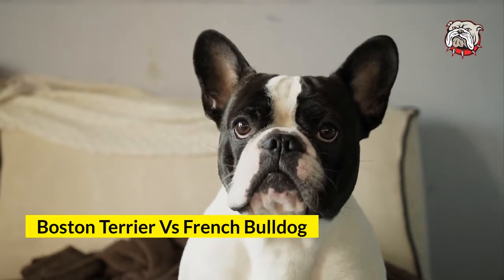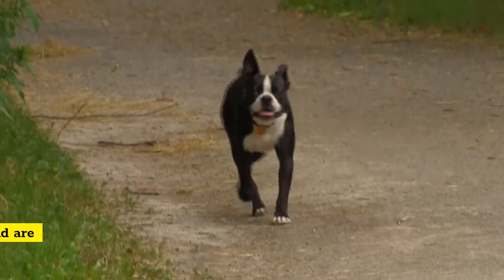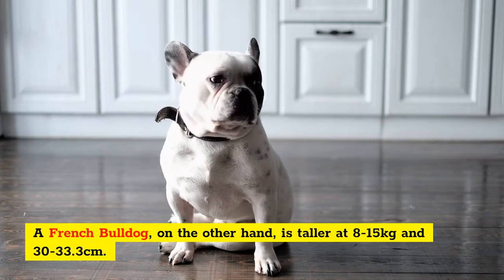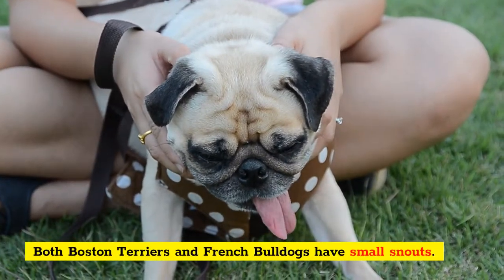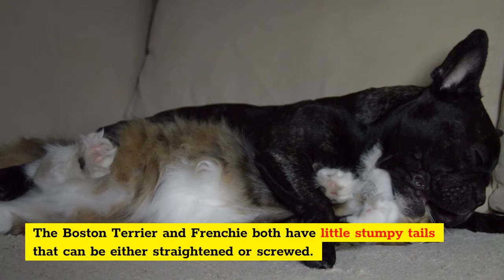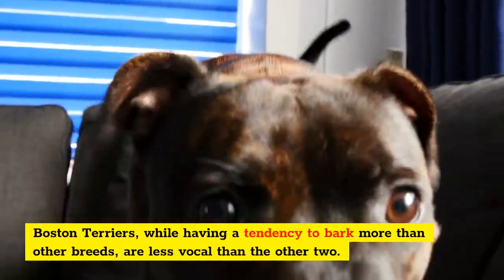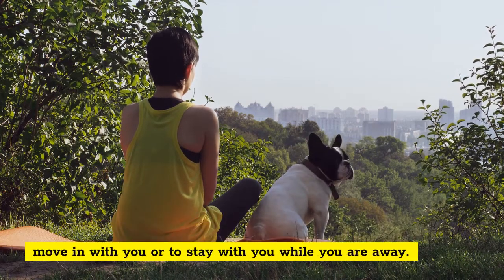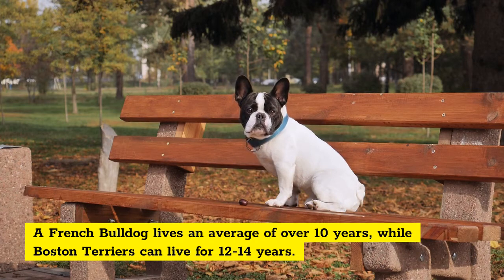French Bulldog vs Boston Terrier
The French Bulldog Vs Boston Terrier
There are many differences between the American Pit Bull Terrier and the French Bulldog. The American Pit Bull Terrier is smaller than its counterpart, the French Bulldog. They are also more delicate and less strong than the English or British Bulldogs. However, despite their size and shortcomings, the American Pit Bull Terrier still makes a great pet and companion. Like English or British Bulldogs, French Bulldogs are very popular among city dwellers because these two breeds create great pet companions in almost any surroundings where the dog is cared for and loved.

The physical appearance of both dog breeds tends to be pretty similar. Bulldogs have pointed ears, short hair, and a head that often bears a black eye patch. In contrast, the American Pit Bull Terrier has its eyes surrounded by a soft, white fur, and ears that are pointed. Both dog breeds can present a somewhat similar elegant appearance, but the overall look of the American Pit Bull Terrier tends to be more reserved and calm, while the french bulldog vs boston terrier shows more emotion. However, most people agree that the temperament of the American Pit Bull Terrier is far more appealing to most owners.

One characteristic that does seem to favor the french bulldog vs boston terrier is the breed's general appearance. Bulldogs tend to have longer legs than terriers. The short coat of the French bulldog also tends to be finer, with less of an oily and waxy feel to the skin. The American Pit Bull Terrier, on the other hand, has shorter legs. Although both dogs will possess a short coat, the American Pit Bull Terrier will usually have much more hair.

When comparing the lifespan of these two dogs, the average lifespan for the french bulldog vs boston terrier seems to edge out the Boston Terrier. The life expectancy of the french bulldog seems to be somewhere between eight and ten years, with the average lifespan being around seven or eight years. Lifespan statistics are based on the age at which the dog was born. Some longevity figures are not based on age but rather on genetic predisposition. Breeders will try to improve the traits of their breeding stock to extend their lifespan even further. For example, if a particular gene is found to be more common in one breed, breeders will try to make sure their dog possesses that trait in order to make breeding more desirable.

When it comes to longevity, the American Pit Bull Terrier has a slight edge. The average lifespan for this breed is reported to be between eight to nine years. Boston terriers on the other hand can live anywhere from eight to eleven years on average. There are many factors considered when determining the life expectancy of the different breeds of dogs, and the Boston terrier vs french bulldog is no different. However, the factors that are considered will include things like: the presence or absence of known health issues; how many training years the dog has received; and how many generations the dog has been in captivity.

Another factor that is considered when choosing the best companionship breed for a person is temperament. Most animal behaviorists and psychologists agree that dogs have a certain amount of natural aggression which is considered to be healthy and appropriate. However, other people do not agree with this notion, and consider strong and aggressive dogs as being dangerous. It is believed by many that if a dog is raised in a loving manner with positive reinforcement, and given the opportunity to learn and be around other dogs, they will develop the proper social skills necessary to live harmoniously with other dogs and people.

The short coat of these dogs does add an additional dimension of difficulty in grooming. However, the great benefit of having this breed of small dog is that it is extremely obedient. These dogs are very friendly towards strangers, but will often become snappy or vocal when faced with another breed of small dog such as the french bulldog vs boston terrier. They are also considered to be ideal watchdogs, as well as good for searching during searches for missing people. They have even been used to search oil rigs, where their powerful keen sense of smell allowed them to assist in finding the missing men.